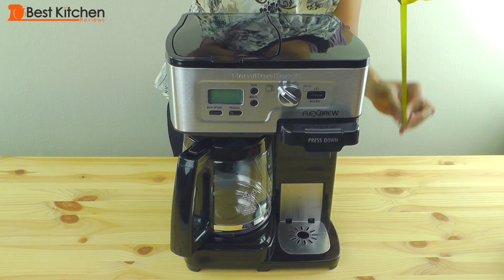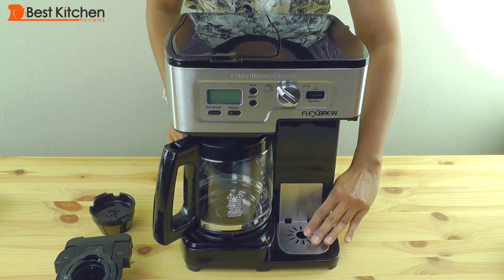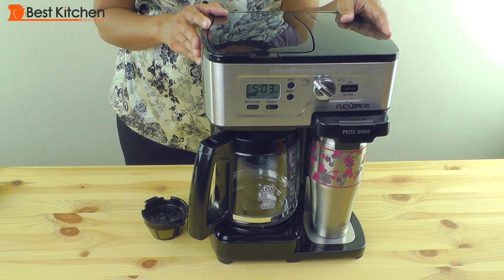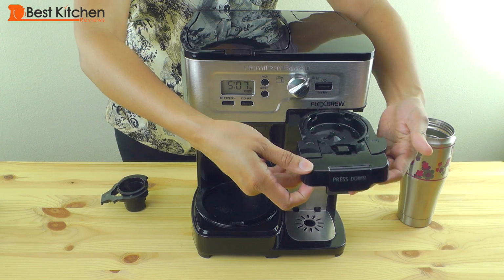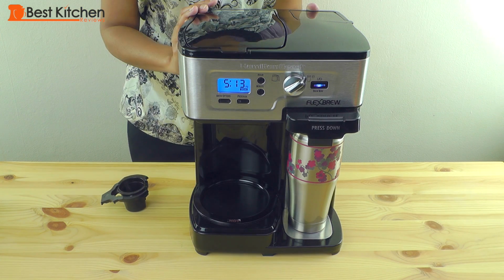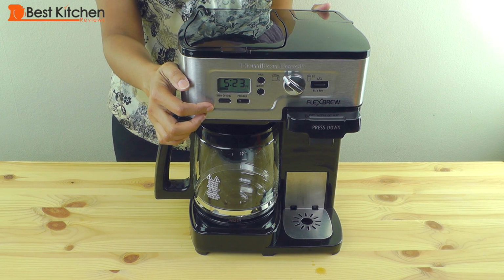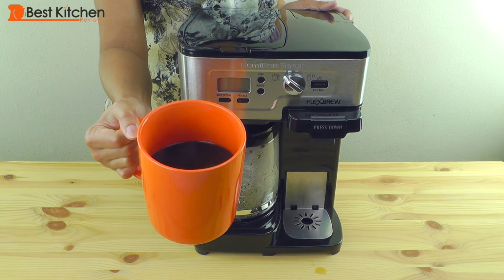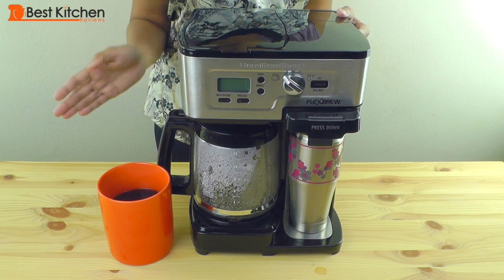Hamilton Beach 2 Way Flex Brew Coffee Maker Review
Hi Guys, today I’m reviewing the Hamilton Beach 2-Way FlexBrew Coffeemaker. LINK TO Coffeemaker
It allows you to brew a pot of coffee or a single serving.
It’s not too big or small - 13.5 inches tall and 9.25 inches wide. The coffee maker comes with a glass carafe that holds up to 12 cups. A brew basket - you can use a paper filter or permanent filter in the basket before brewing. Removable single-serve pack holder - when you brew a single cup, put your coffee pack in here and hole will be punched in the bottom of the pack before brewing. Yes, it is compatible with K cups. Brew using a maximum of 10 ounces of water. The single-serve brew basket is for brewing a single cup with ground coffee or a soft pod. This holds a maximum of 3 tablespoons. Brew using a maximum of 14 ounces of water. This is the multilevel cup rest. Leave this here if you’re using a travel mug. Flip this up if you’re using a shorter mug. Make sure it snaps into place.

There’s the brew selector which you can dial to the right for single-serve or left for a pot of coffee. The display has brew options. You can choose single-serve pack or ground mode when brewing a single cup. You can choose regular or bold when using the carafe side.

The program button lets you set a time for the unit to automatically brew coffee on the carafe side. You cannot program the single serve side.

The water window clearly shows how much water is in the reservoir. There is cord stuff storage in the back of the unit. It’s exactly what it sounds like, you stuff the cord into the slot.

First I’ll brew a single cup. Turn the dial to single-serve. Press brew options to select Gound mode. Remove the brew basket handle. To remove the single-serve pack holder, grap the cup, slide back and lift. Add ground coffee to your basket, put it in the handle and slide it back. If you’re using a pack, press the handle down which punctures the foil lid on the pack. Fill the reservoir with a maximum of 14 ounces of water. Place your mug on the rest. Press the on butter and a blue light will come on. The warming plate is hot even when you’re brewing the single-serve. When it’s finished brewing, the coffee maker will automatically shut off and the light will go off. You will also hear 3 beeps. The coffee is hot and tastes like a decent cup of coffee. It took about 3 minutes to make 8 ounces.

Next I’ll brew 4 cups of coffee using the carafe. I’m using a paper filter and ground coffee. Pouring 4 cups of water into the reservoir. Place the carafe on the warming plate. Turn the dial to carafe and press brew. Regular is the default setting. Choose bold if you want a stronger cup of coffee. Press On to brew. The bold mode will take longer to brew. The coffee maker remembers the last brew option you selected so remember to change the mode when you brew next time if you need to. If you unplug the coffee maker, it will default to regular mode. Only one side will brew at a time. The coffee was done in 6 minutes.

All parts except carafe are top-rack dishwasher safe. The manual says not to use “sani” setting when using the dishwasher because it could cause damage. I generally wash parts in warm, soapy water because it’s easier and you don’t have to worry about any parts melting or bending due to the heat of the dishwasher. Once a month, use ½ cup vinegar and ½ cup water to clean the carafe side. Run 2 or 3 cycles of plain water afterwards.

So, there’s a lot going on in this coffee maker. You do have to remember to choose the right side and brew. I know it’s a simple thing, but when you’re half awake in the morning, I can see somebody forgetting to choose the correct side and plain water comes out on the opposite side. If you’re always in a rush and want a super fast cup of coffee, then this is not going to work for you. But if you’re looking for a standard coffee maker that has the flexibility of brewing 12 cups or just one cup, then this is a pretty good option. The price is reasonable at around $90.